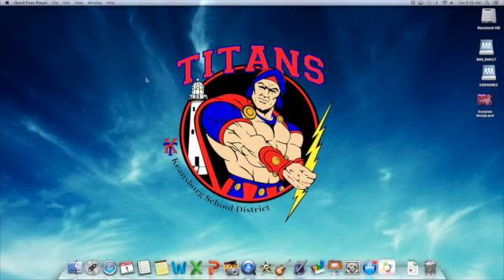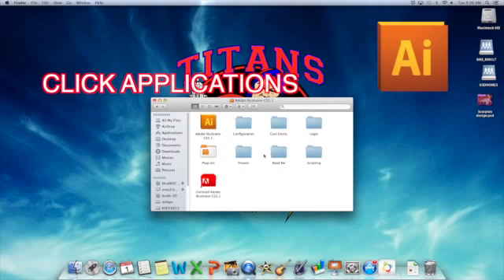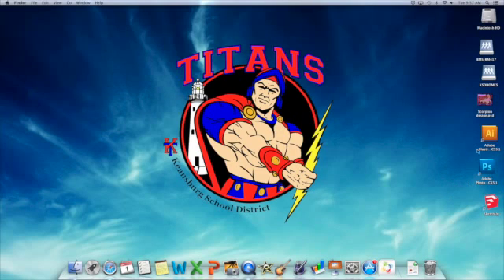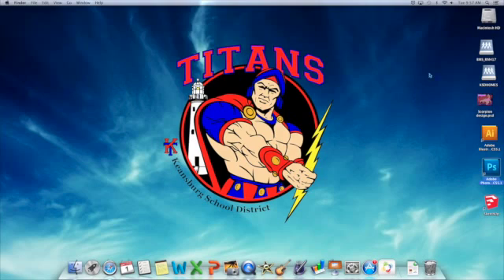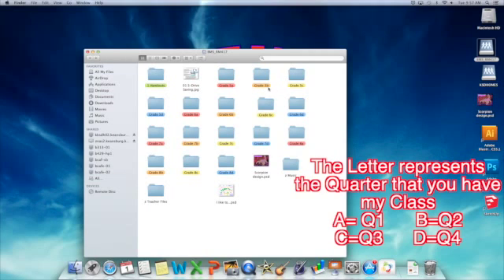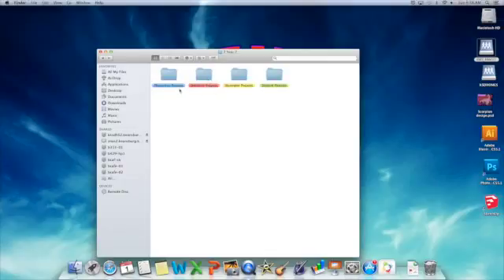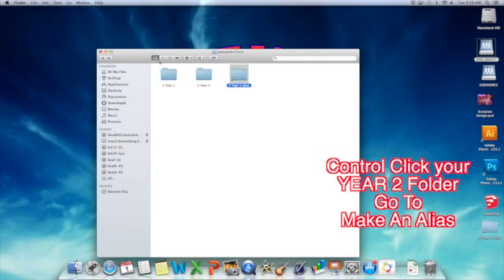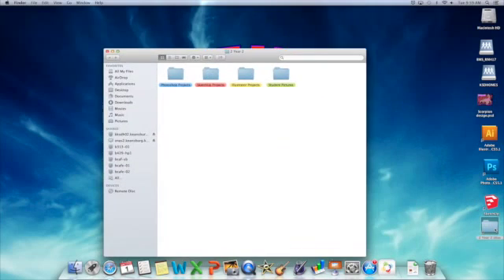BOLGER Setting Up Your Shortcuts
This video is about Shortcuts